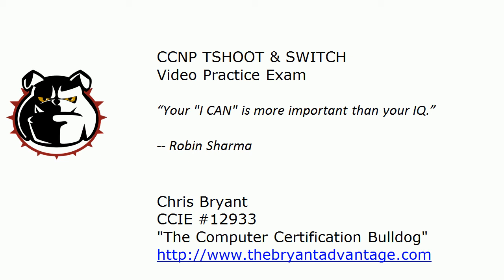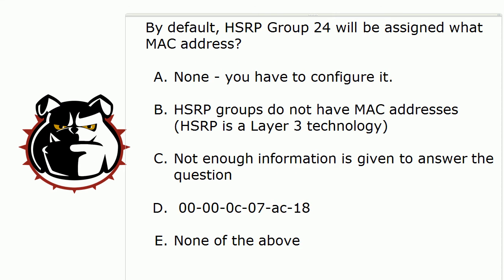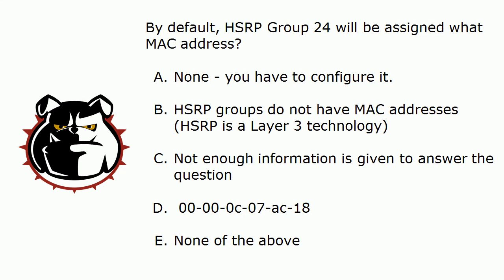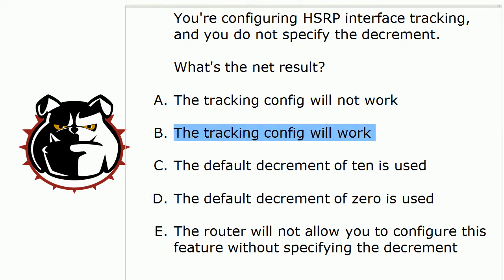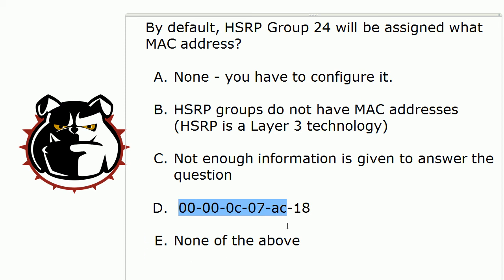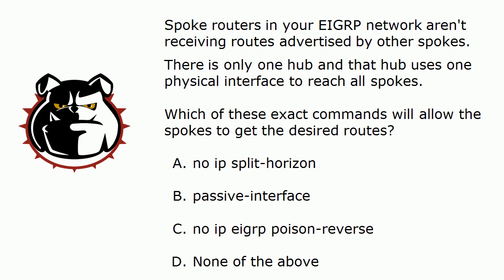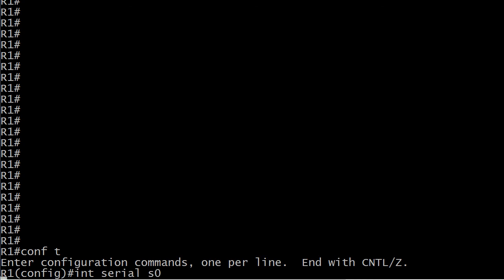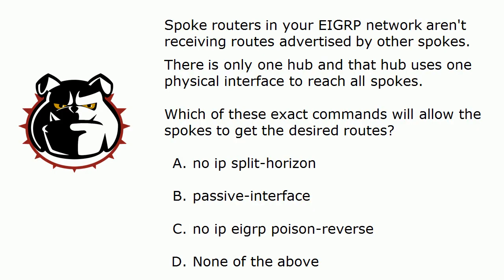CCNP TSHOOT And SWITCH Video Practice Exam: HSRP, Hex, And More!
In today's CCNP SWITCH and TSHOOT Video Practice Exam (with a little ROUTE thrown in!), we'll tackle HSRP, hex conversions, EIGRP, and more - and we'll use live Cisco routers to verify the answers!

Chris Bryant
CCIE #12933
"The Computer Certification Bulldog"